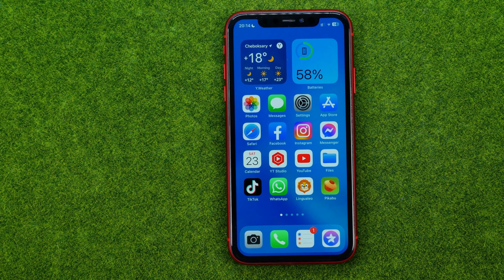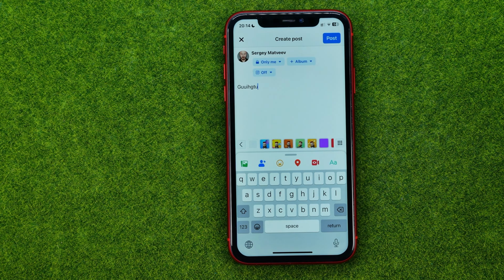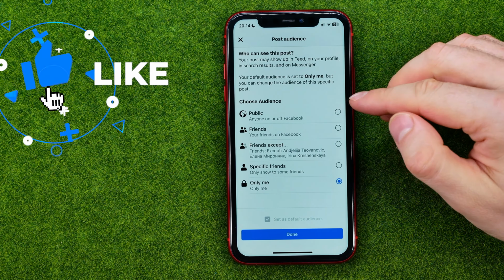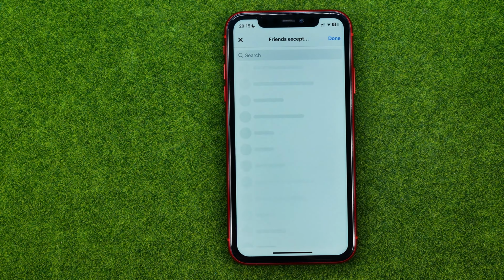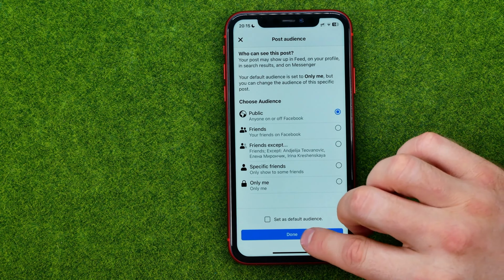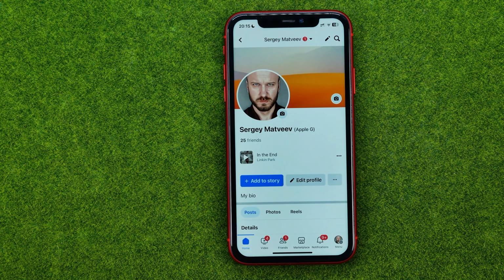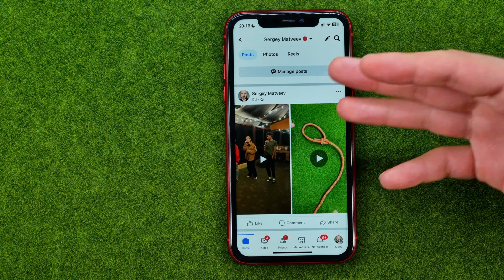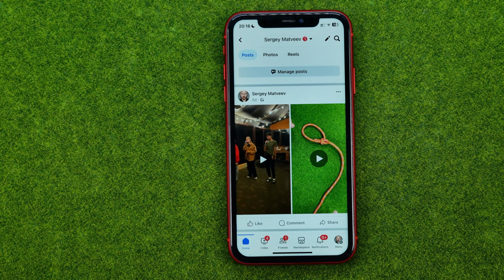How to Make Facebook Post Shareable - Full Guide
If you are looking for a video about how to make facebook post shareable, here it is!
In this video I will show you how to make a post shareable on facebook. Be sure to watch the video to the very end.
You will learn how to make a facebook post shareable. That's easy and simple to do from your phone.